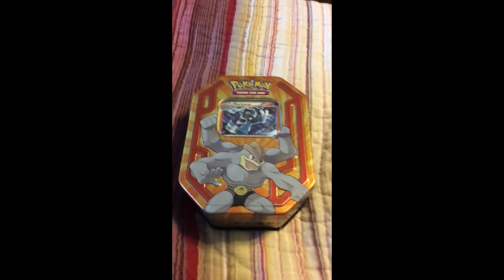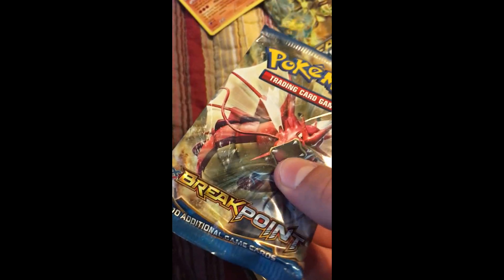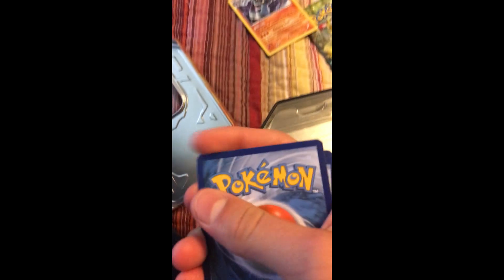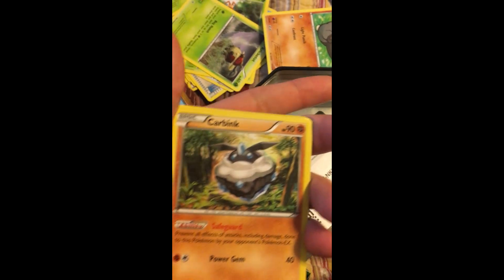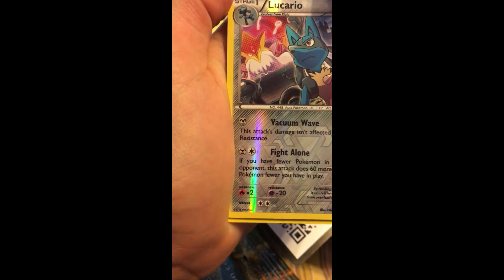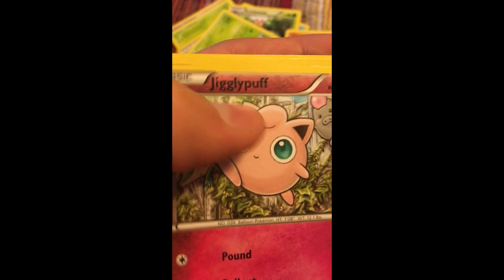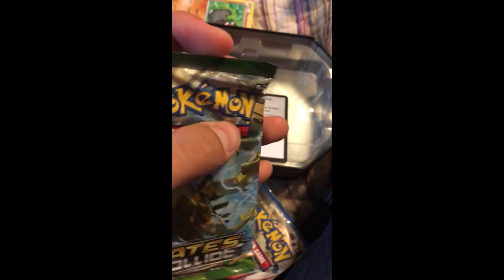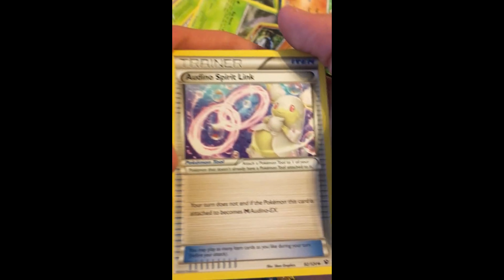MY FIRST POKEMON PACK OPENING!!!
Plz leave a like for more pack openings!